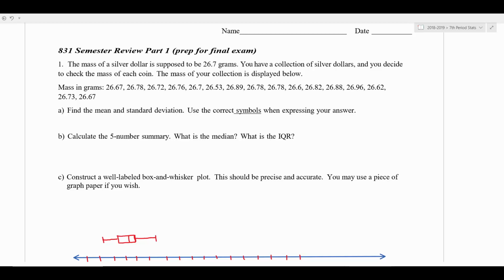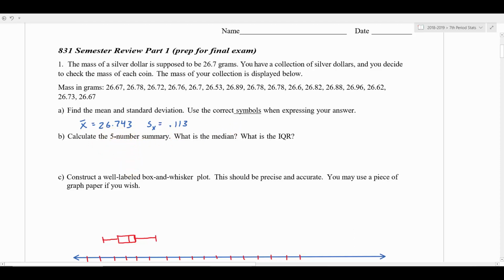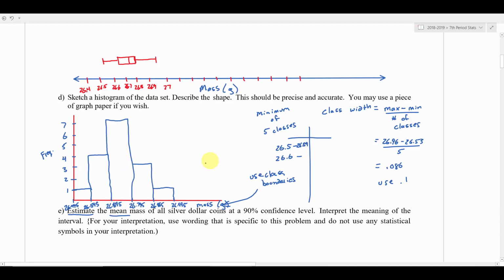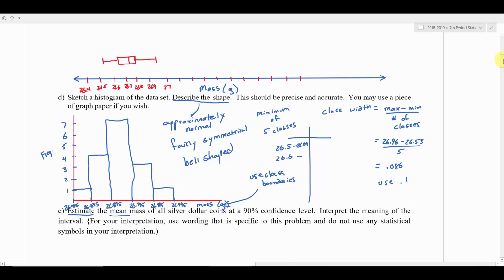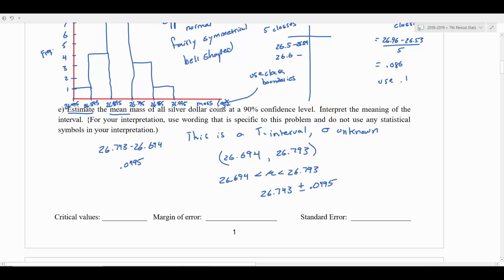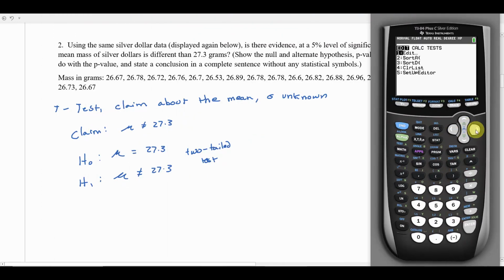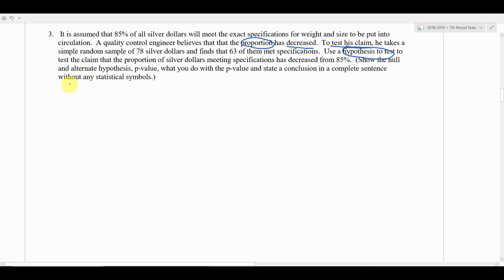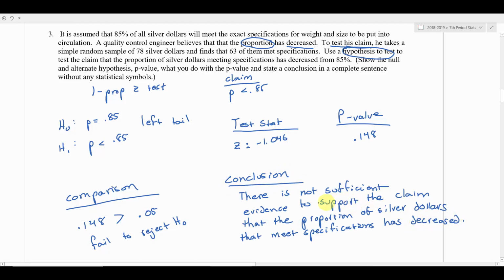Final Exam Review Part 1